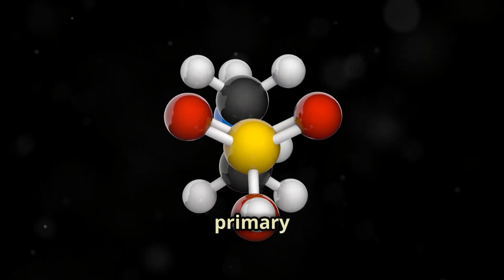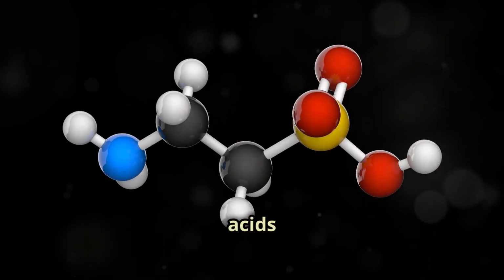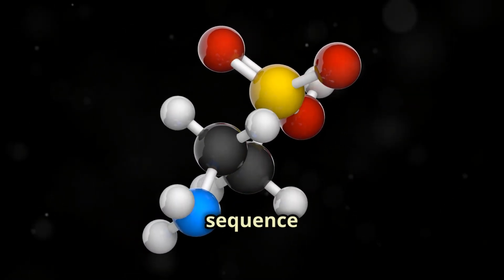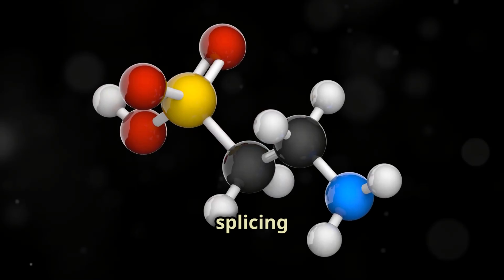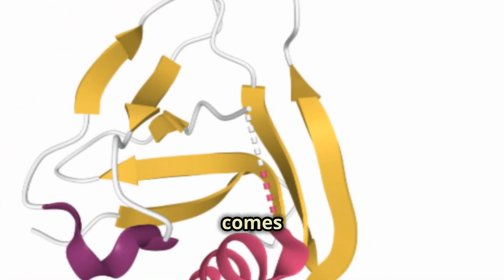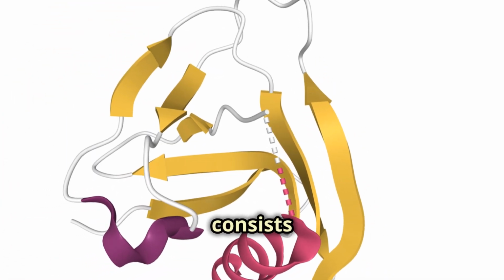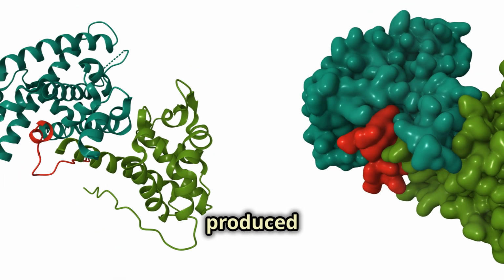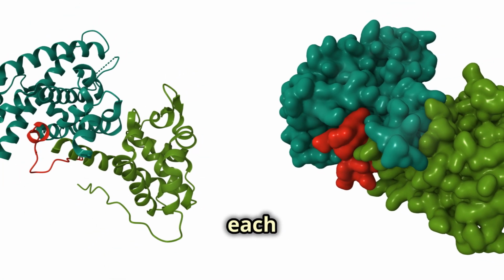Proteins The Building Blocks of Life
An introduction to proteins, their different types, structure, functions, and the role that motifs and domains play.